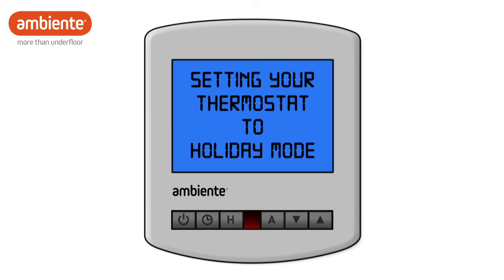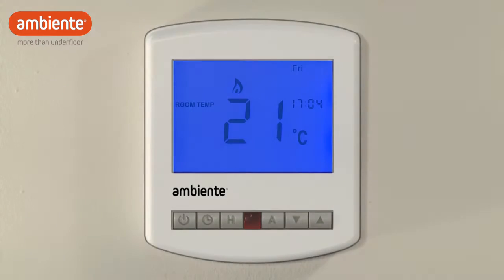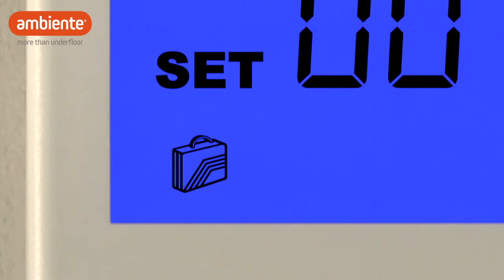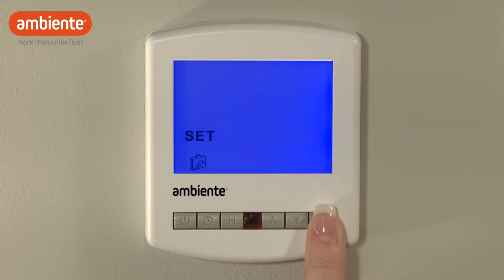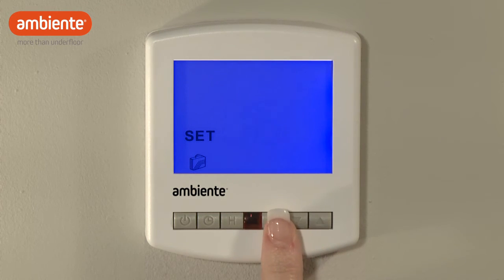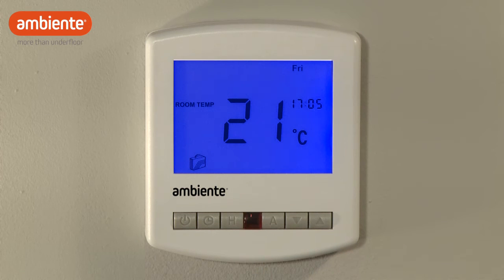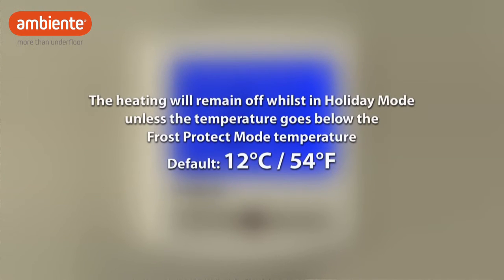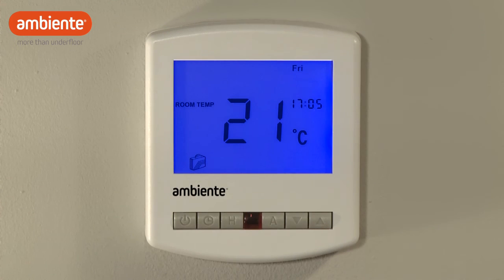Slimline PRT | Setting Your Thermostat To Holiday Mode | Ambiente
Ambiente Underfloor Heating - Programmable room thermostat tutorial video.